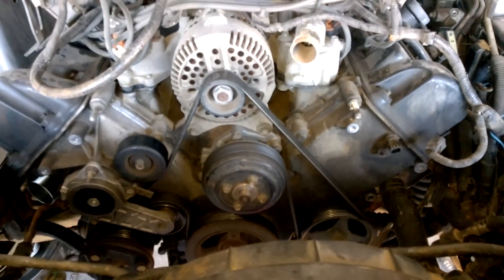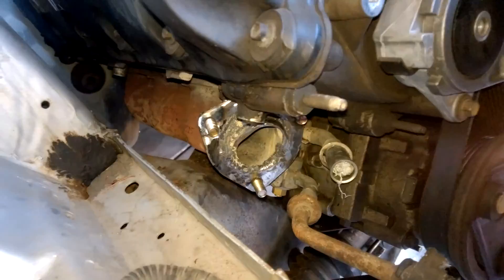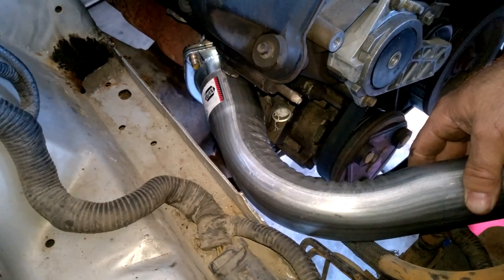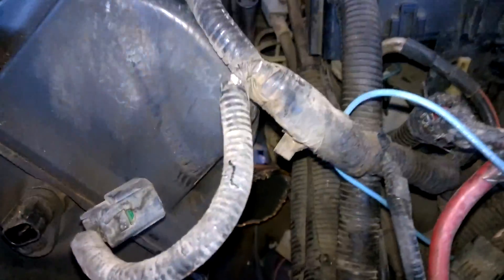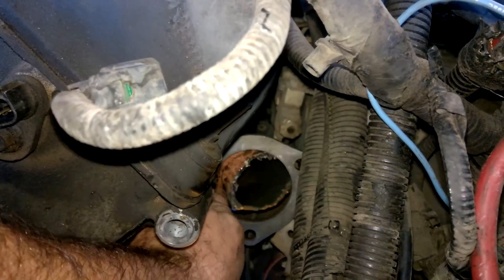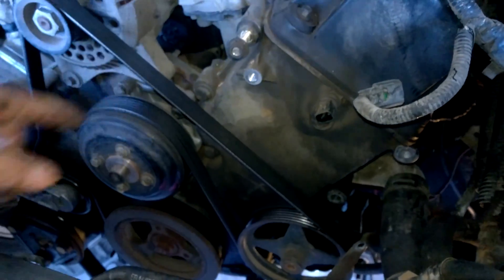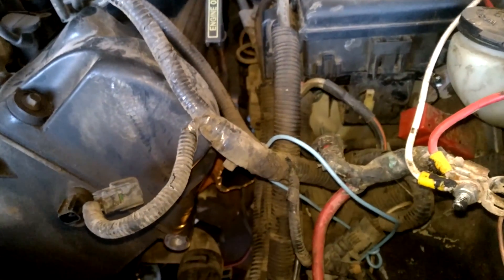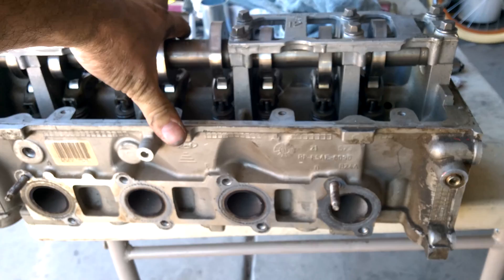Project Mustang - Passenger side manifold done - Drivers side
It was some fun to get the cut and angles correct but I got the flange welded on for the passenger side manifold. The manifold is ready to be installed with new gaskets now and on to the drivers side.

The only bummer now is that a bolt snapped when I removed the manifolds. On the drivers side it snapped off just below flush in the head. So I am not sure if I can get access to drill it out or not.

Now is when I wish I had an angle grinder.

Anyway so far so good. This is gonna be cool.
Once I get the drivers side manifold done and bolted into place I will start fabricating the y-pipe from each head that joins into the turbo flange.

This is how you do "low buck" serious performance improvement and disappoint the nay sayers who insist that this can not be done without a tubular k-member and some "bolt on" kit costing over $5000 to install a simple turbo.